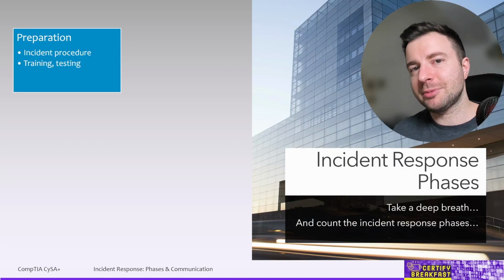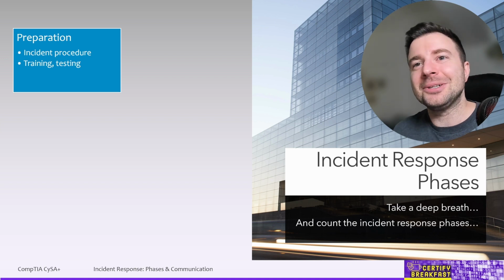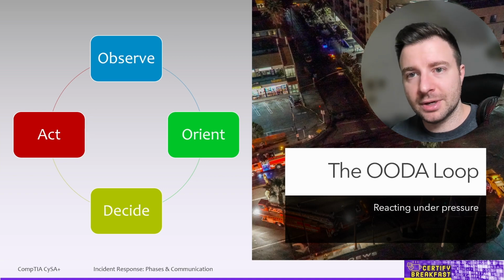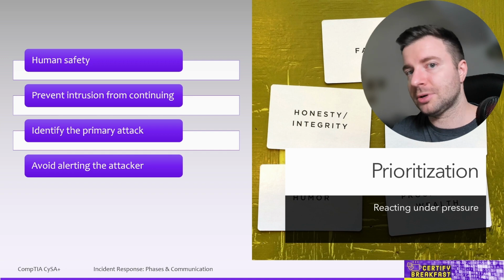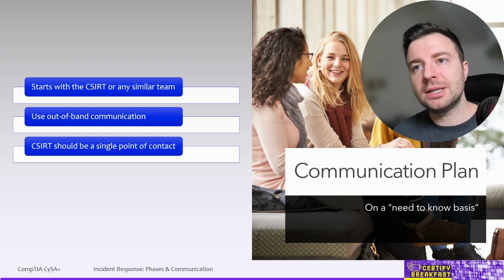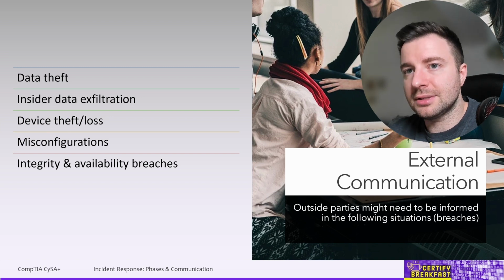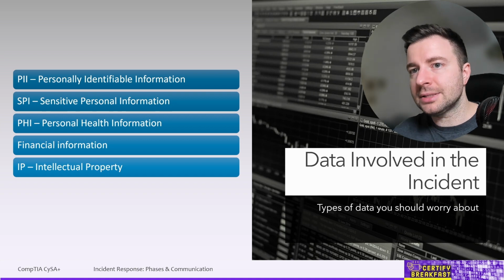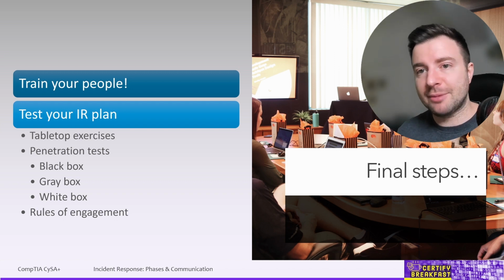CompTIA CySA+ Full Course Part 58: Incident Response Phases & Communication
When a security incident happens, that will be your moment to shine and to prove that you, as a security analyst, are aworthy investment for your company. So a security incident will be your final exam. Let's have a look at the phases of incident response so that you can pass that final exam.